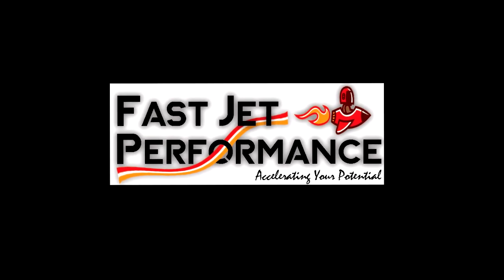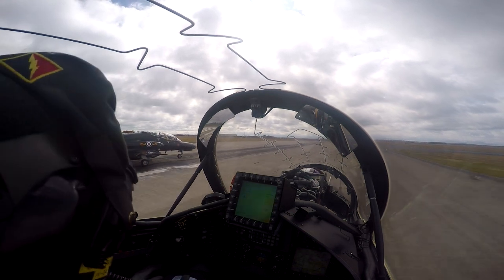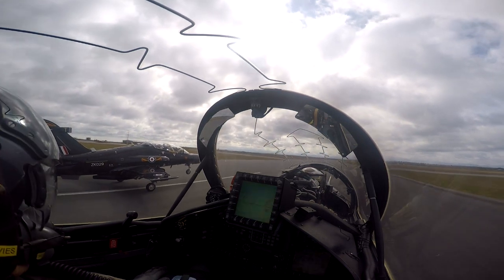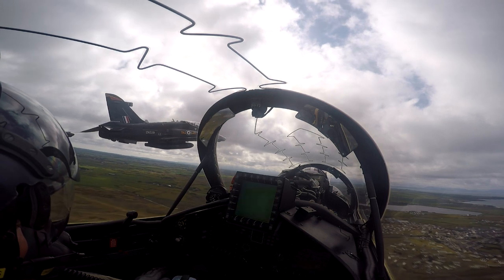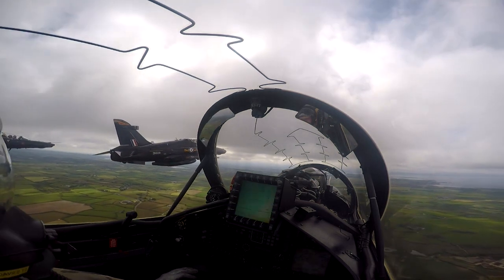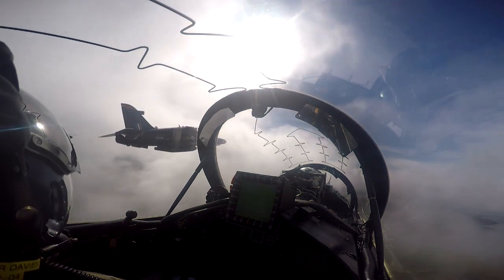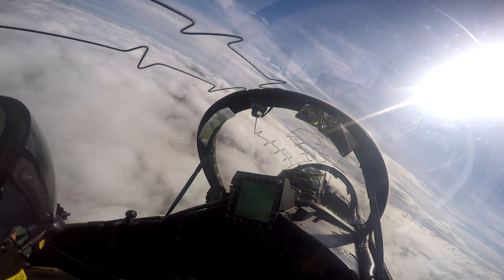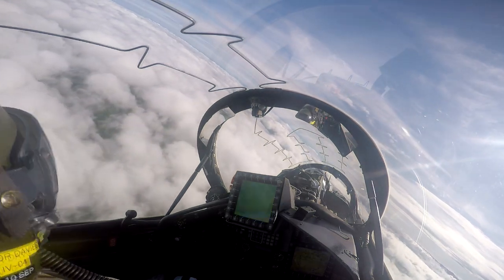Hawk T2 - Formation Take-Off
Hawk T2 Formation Take-Off from RAF Valley @timdavies_uk @fastjetperform (narrated by an instructor)